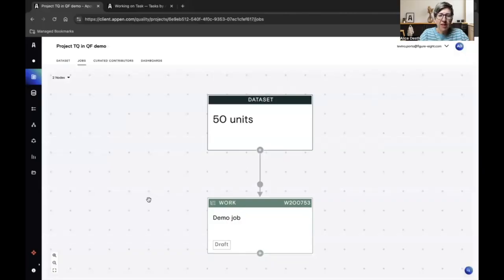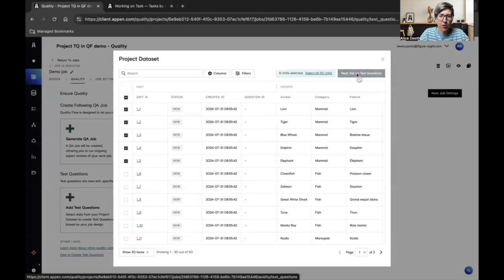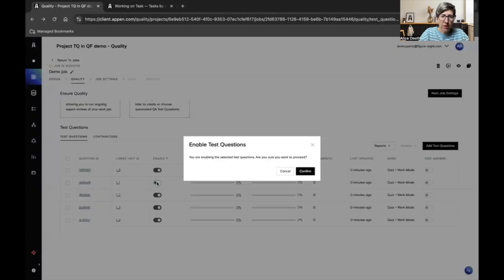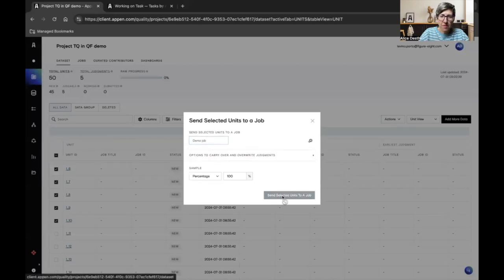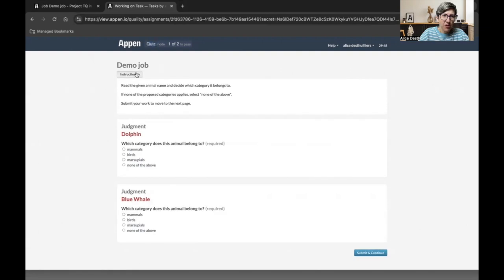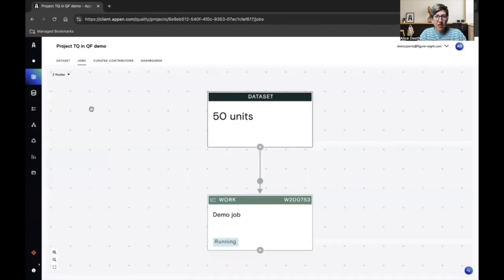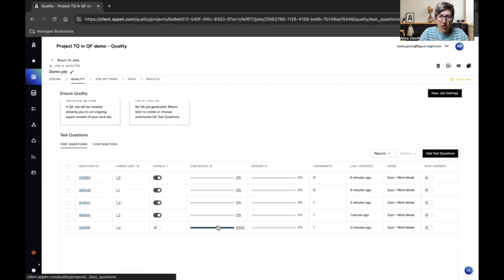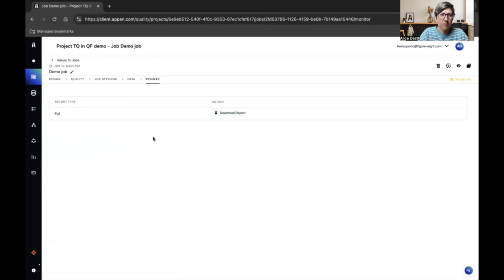Unlock the Power of Test Questions in Appen's AI Data Platform (ADAP)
Join us in this demo as we explore the exciting world of test questions in Appen's AI Data Platform (ADAP) Quality Flow. Discover how to create, manage, and utilize test questions to ensure high-quality data collection and annotation.

Key Takeaways:
- Learn how to create and set up test questions in Quality Flow projects.
- Understand how test questions ensure consistency and accuracy in annotation jobs.
- See how to use test questions to train and reinforce contributors' understanding of guidelines and job purpose.
- Explore the integration of test questions with Quality Flow and its benefits.

Get the most out of your data collection and annotation efforts.